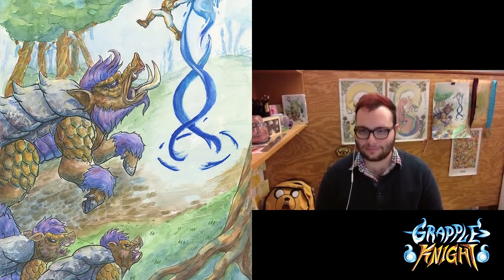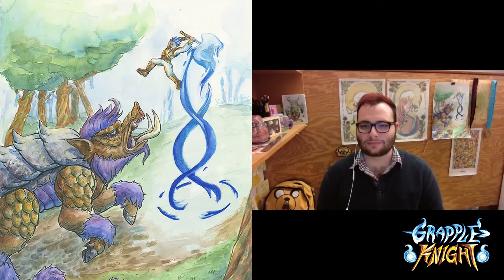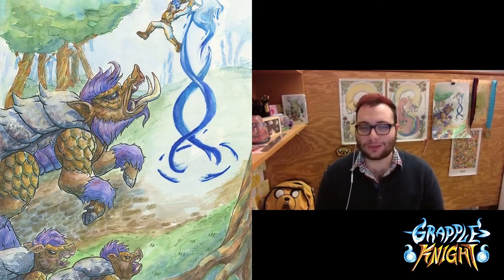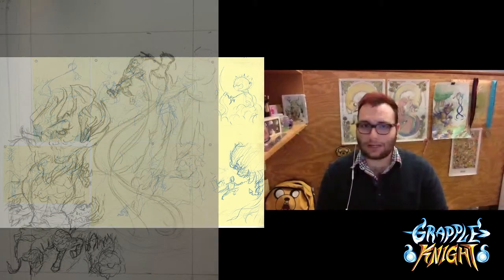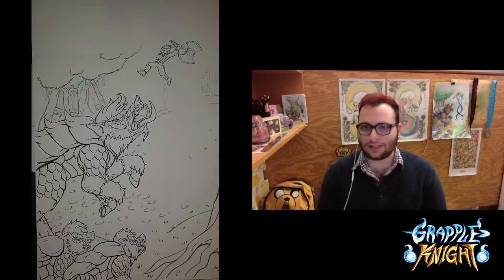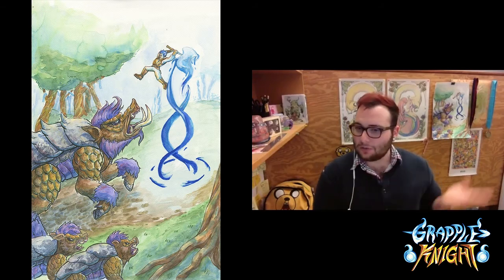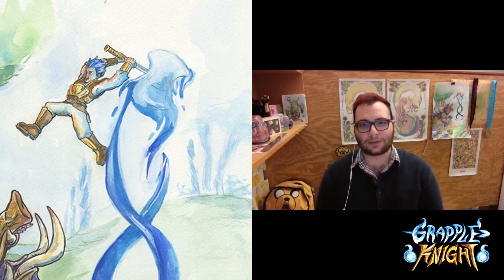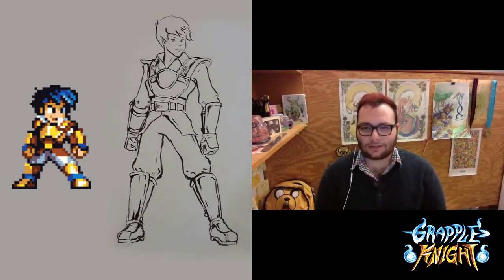Grapple Knight Kickstarter Video 2: Adventure Knight Poster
We interview the talented Andy Garner-Flexner, a Production Assistant at Cartoon Network that works on the awesome show Adventure Time! This video was created as a reward spotlight for the beautiful Adventure Knight Poster tier as part of our Grapple Knight kickstarter campaign which can be found below:

Andy goes over his process for creating the amazing watercolour Super A3 poster as well as outlining what makes each poster truly unique and limited. If anyone out there is interested in getting their hands on more of Andy's work, you can find some here: